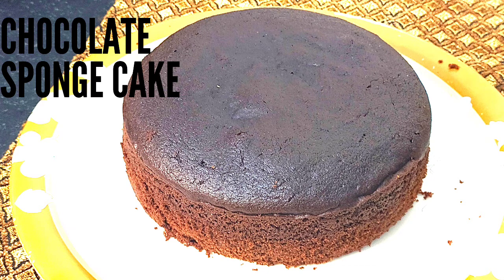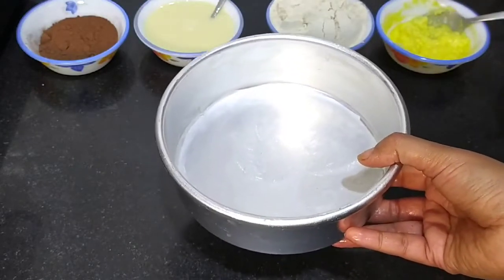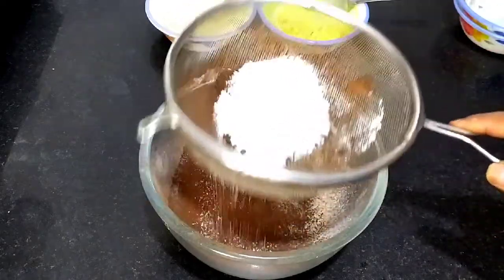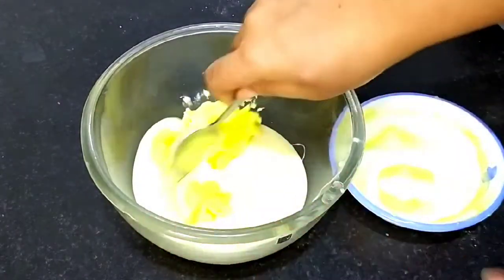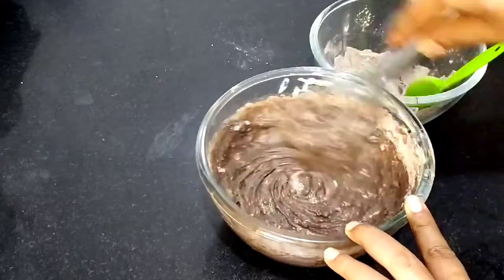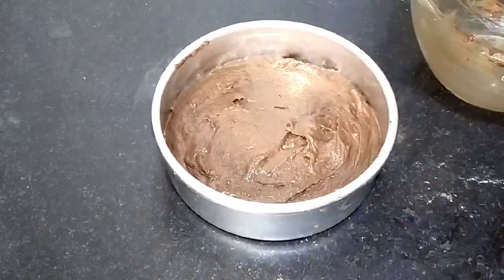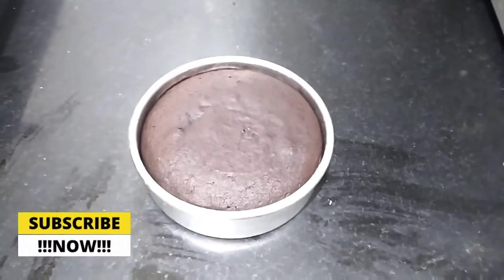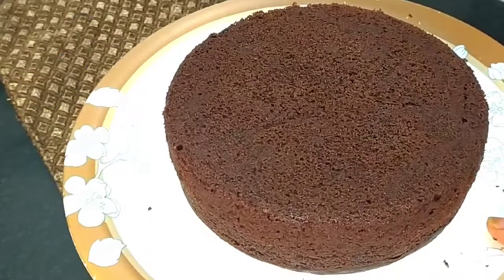Chocolate sponge cake recipe/Sponge cake with wheat flour/No maida, No oven sponge cake/Basic cake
Chocolate sponge cake that too without using MAIDA, yes you read it right, no maida, and no cracks on top and no microwave or oven required.
Professional bakers sponge cake recipe which even the bakers will never share with you is here for my viewers but in the healthy way. As I believe that when we can skip maida or refined flour in our diet, then we should.
Believe me this is light, delicious and full of goodness.

INGREDIENTS

Salted butter 50 gm
Condensed milk 200 gm
Drinking soda 1/2 cup

NOTE
1.You can use maida instead of wheat flour if you want.
2. Use the karahi or cooker for best result.
3. Preheat the karahi or cooker for 15 minutes.
4. Use the big burner at low flame for 55-65 minutes. Don't open till 50 minutes.
5. Always keep the cake in air tight container to keep it soft after cutting it.
6. You can use this cake for icing too. It's the best one for it.
7. Recipe of Condensed milk mentioned below.